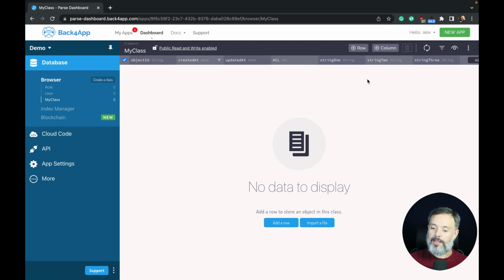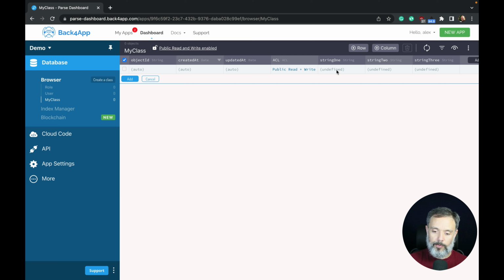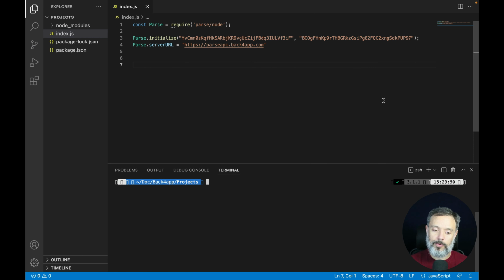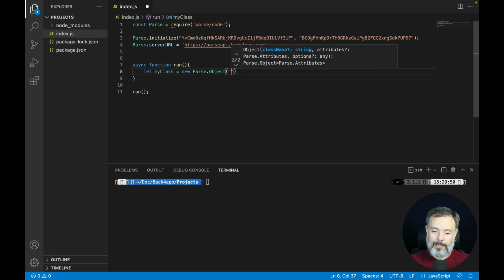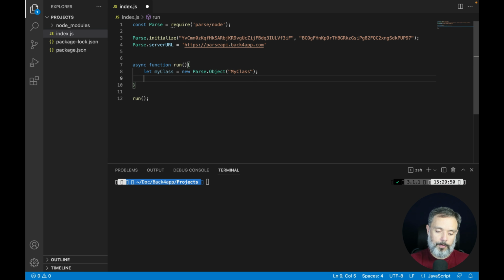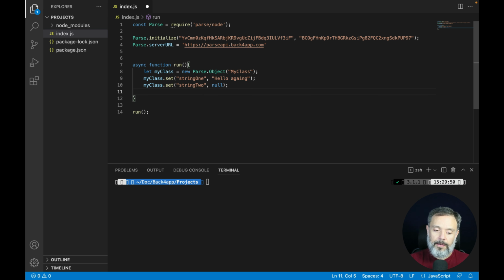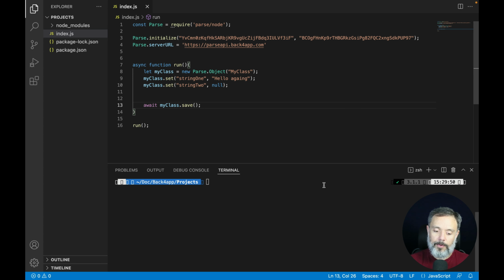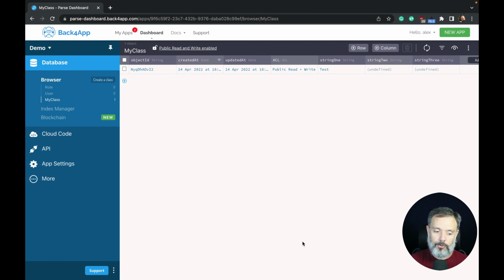Empty (or Undefined) and Null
Today in Talking to the Architect, we will learn the difference between Undefined and Null.